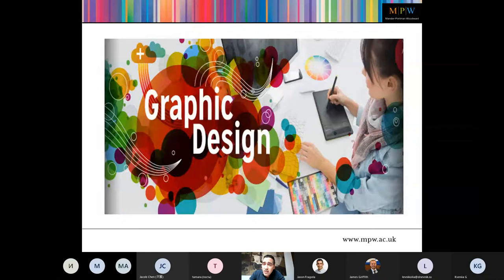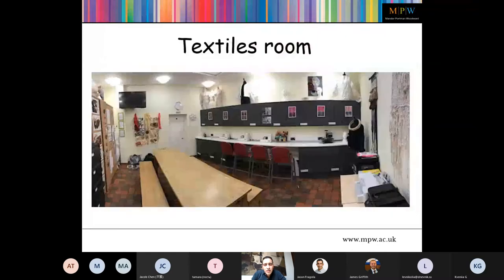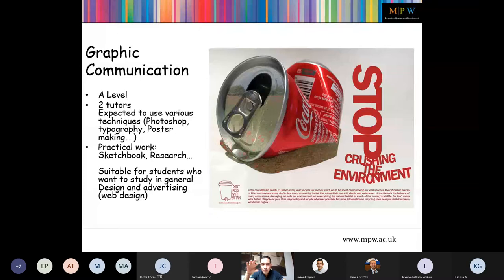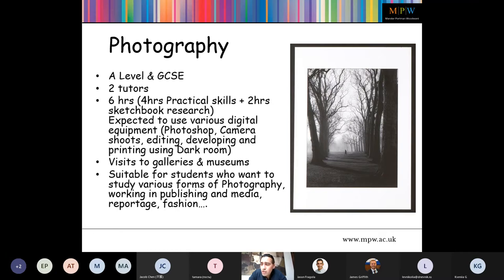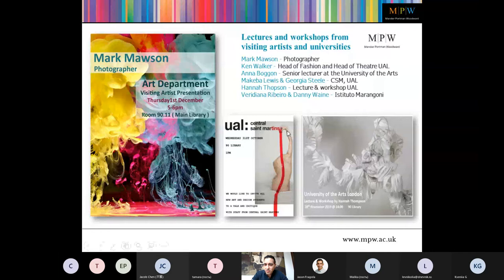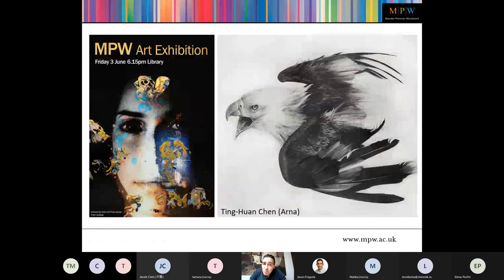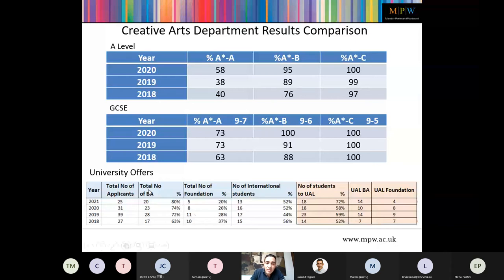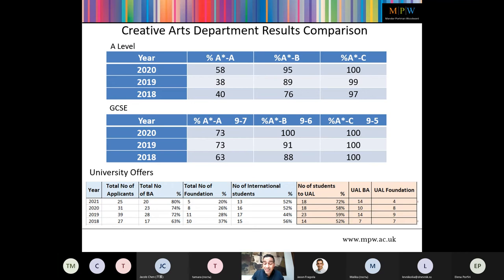Ready for Excellence 2021: Taster masterclass - Introduction to Art